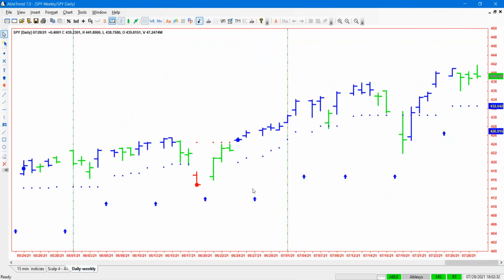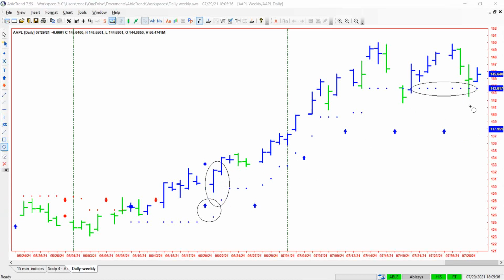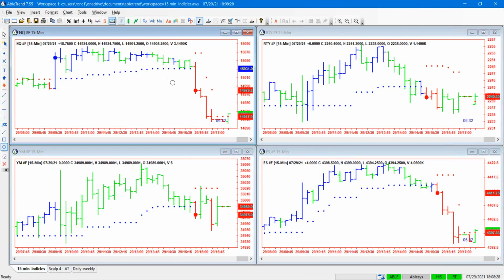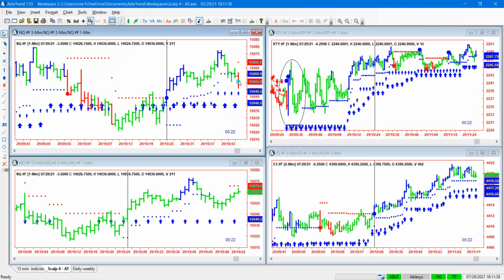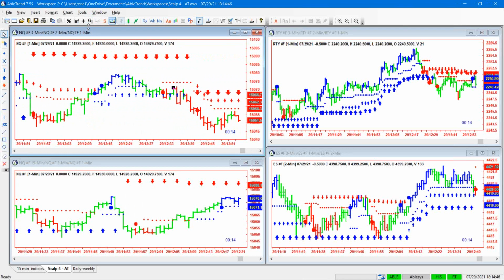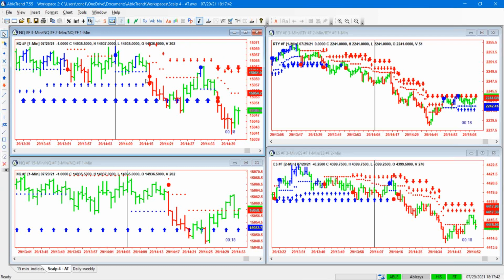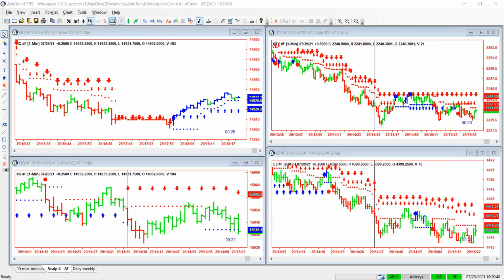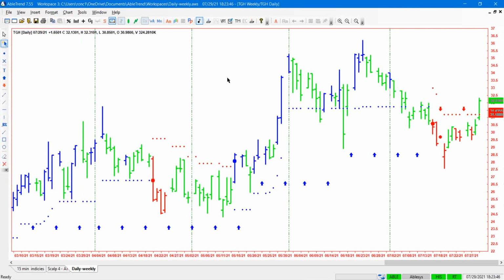07/29/2021 - Trading Strategies for E mini S P, NQ and Stocks with AbleTrend